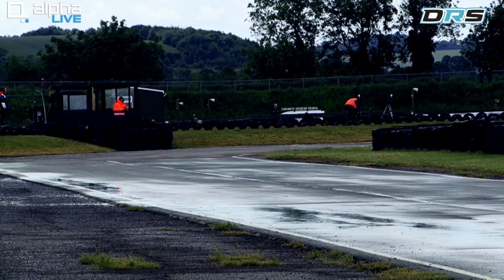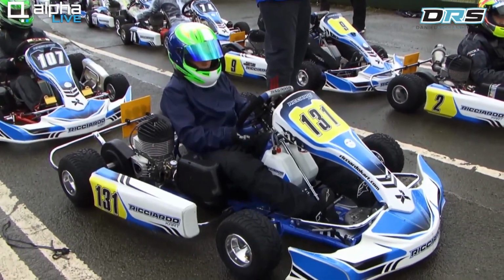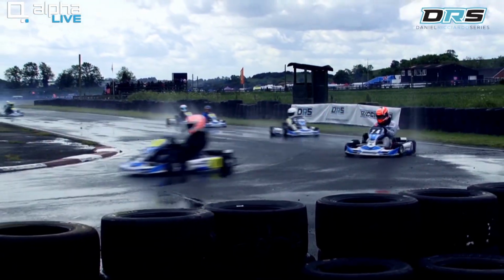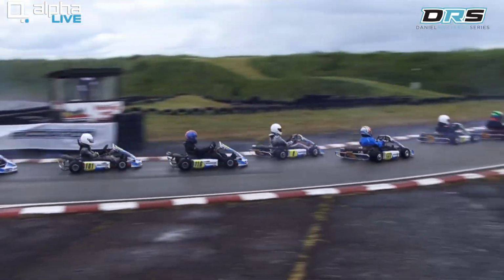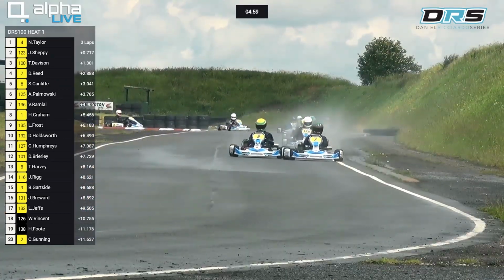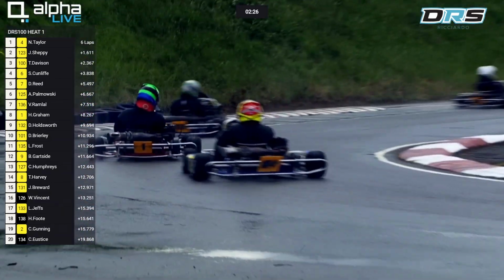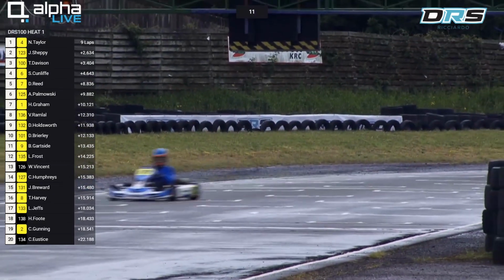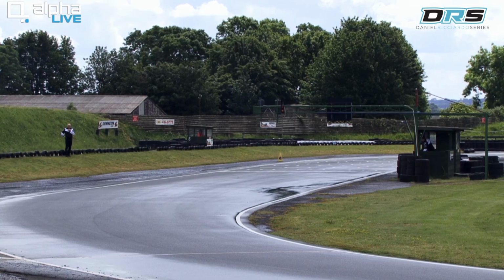DRS100 Heat 1 RD3 Shenington